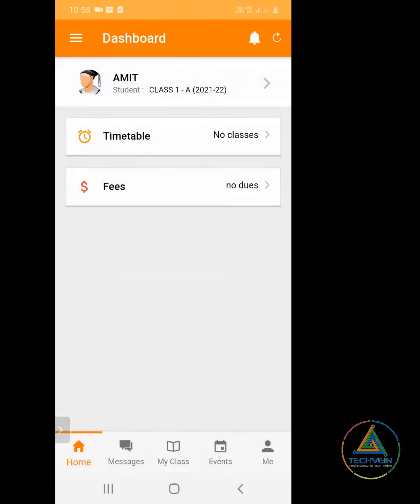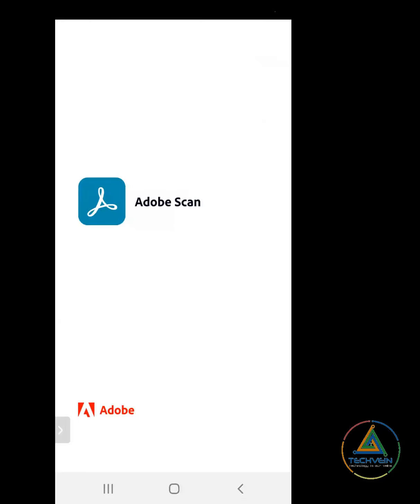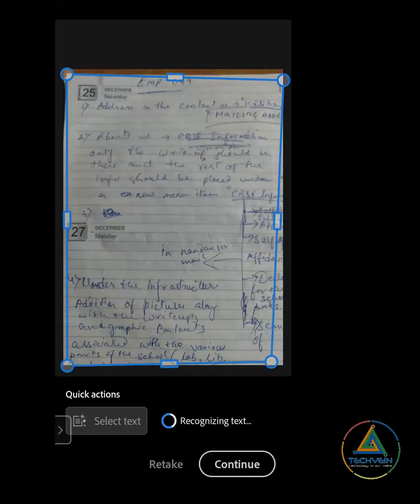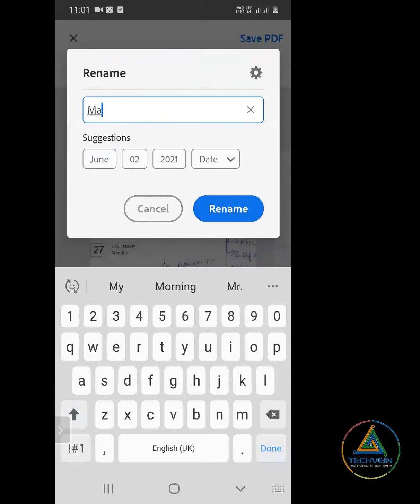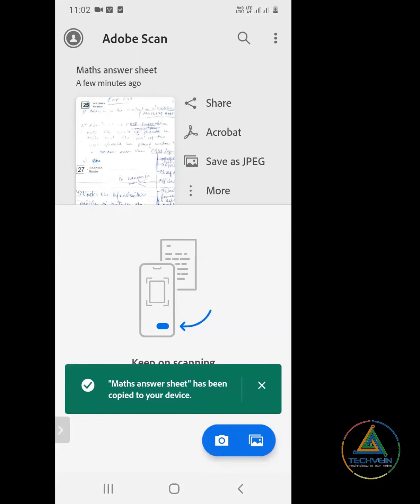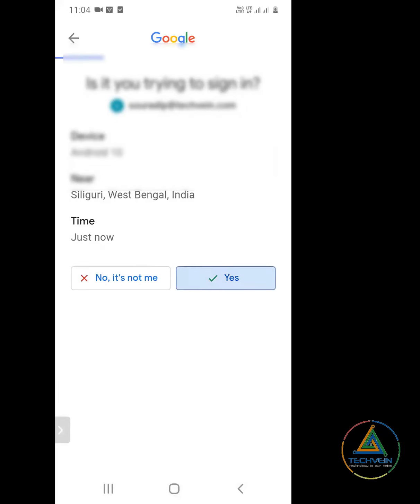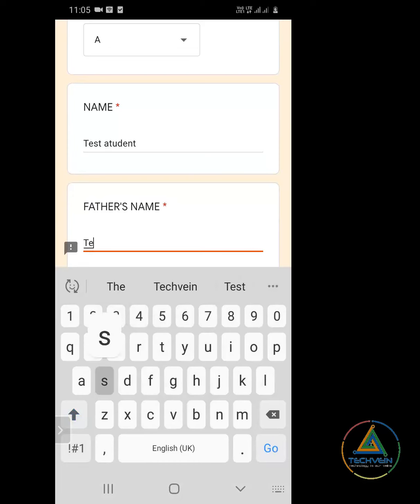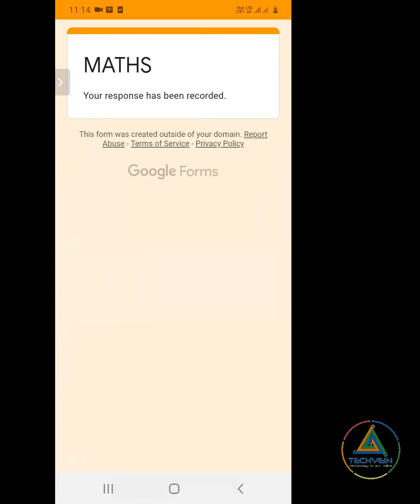New Online Exam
This process will allow you to take online exam in a new way